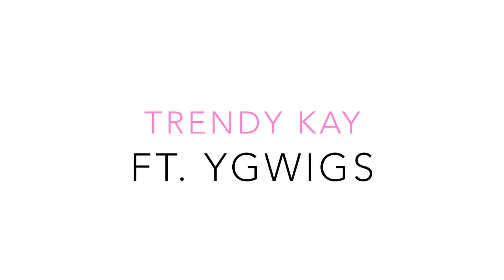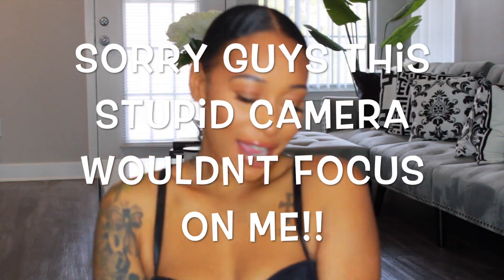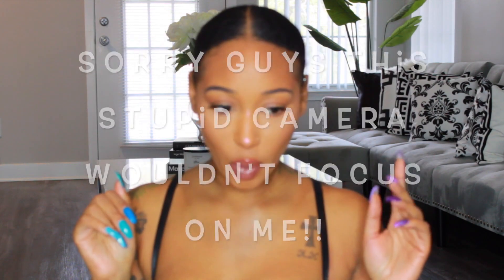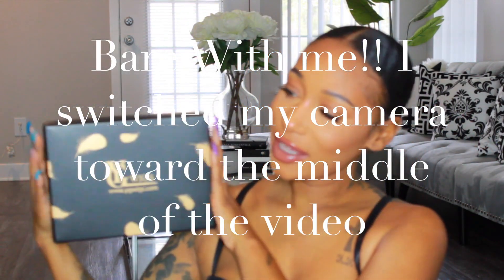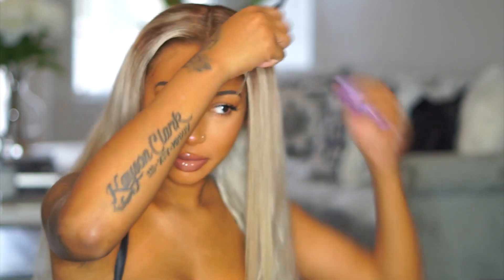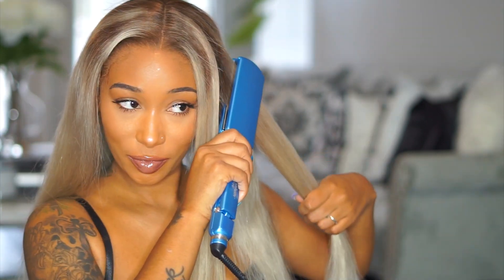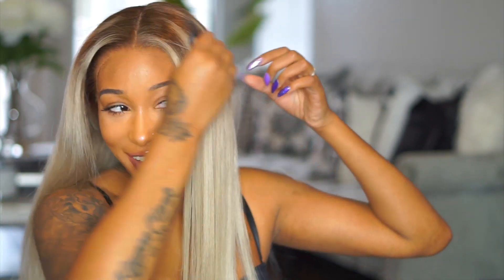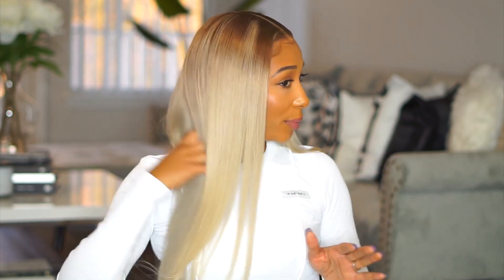She's Blonde! 13x6 Ombre Blonde Wig---YGWigs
SKU: 136MW05
Hair Structure: 13x6 HD Lace Front Wig
Hair Texture: Wave
Hair Length: 22 inch
Hair Color: Ombre Platinum Blond Color
Hair Density: 180%
Baby hair around and Pre-plucket natural hairline